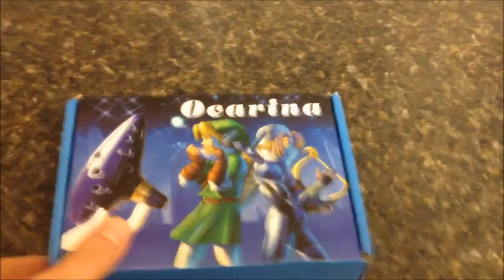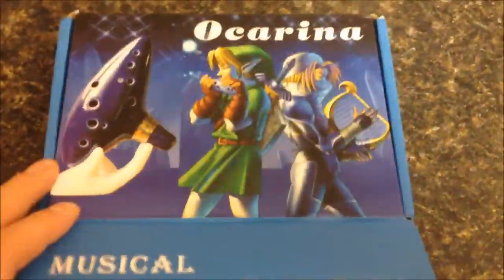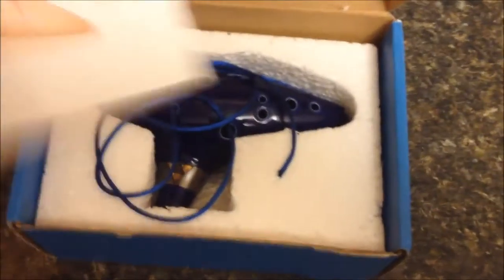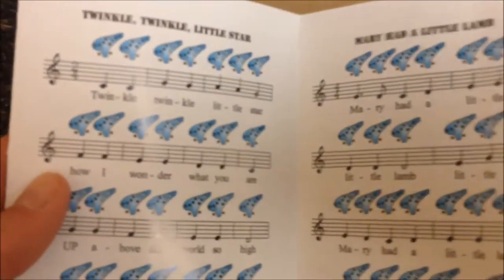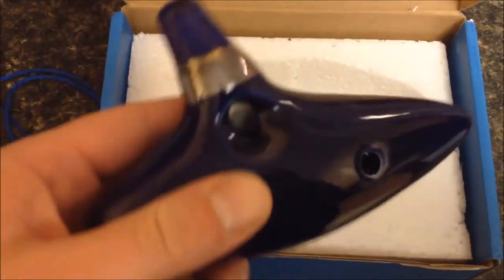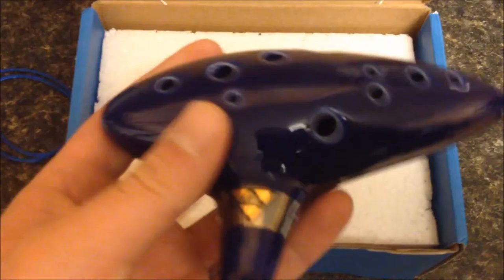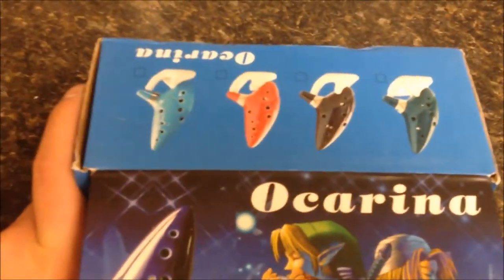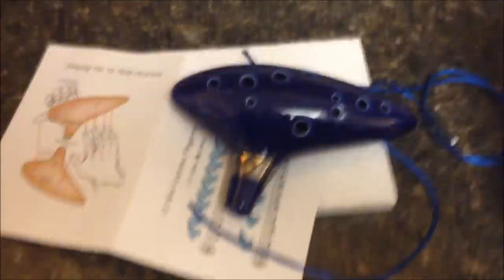Super Sweet Ocarina!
Awesome Ocarina mail order! $10 on the Wish app. Not the greatest sound, but perfect for any Zelda fan!